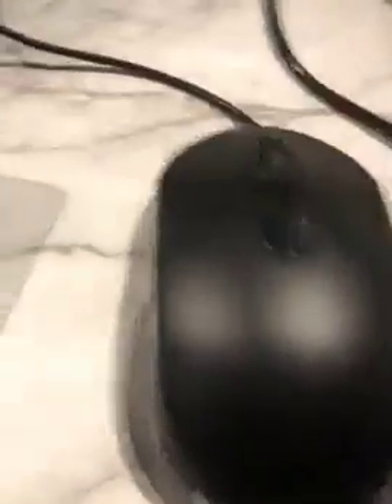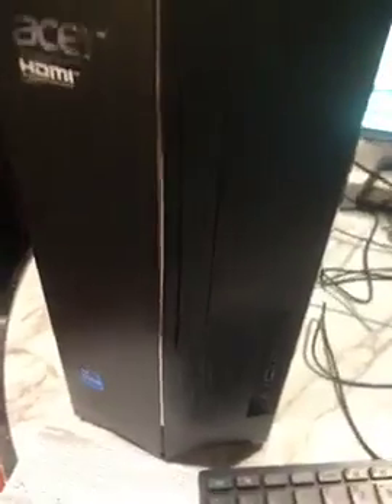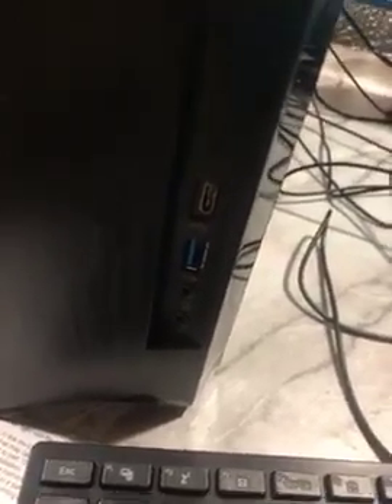Acer Aspire TC-1760-UA92 Desktop Review | 12th Gen Intel Core i5-12400 6-Core Processor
Acer Aspire TC-1760-UA92 Desktop | 12th Gen Intel Core i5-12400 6-Core Processor | 12GB 3200MHz DDR4 | 512GB NVMe M.2 SSD | 8X DVD | Intel Wireless Wi-Fi 6 AX201 | Bluetooth 5.2 | Windows 11 Home

Acer Aspire TC-1760-UA92 Desktop Review

Introduction
I have been using the Acer Aspire TC-1760-UA92 Desktop for quite some time now, and I am excited to share my experience with you. As someone who spends a lot of time on my computer for both work and entertainment, I was in desperate need of a reliable and high-performing desktop. Before purchasing the Acer Aspire TC-1760-UA92, I had been struggling with slow processing speeds, limited storage, and overall inefficiency. This product caught my attention due to its impressive specifications and promising performance. So, let's dive into my review of the Acer Aspire TC-1760-UA92 Desktop!